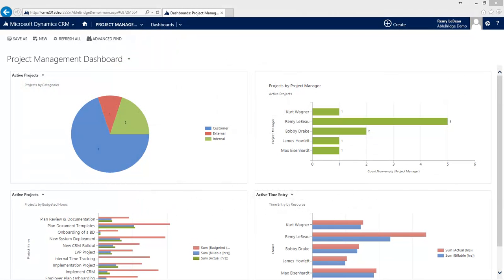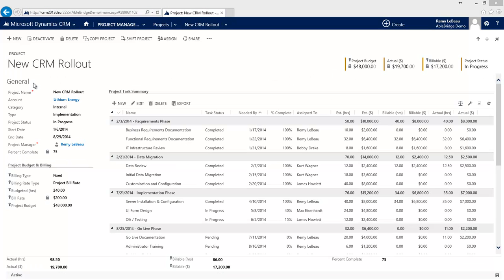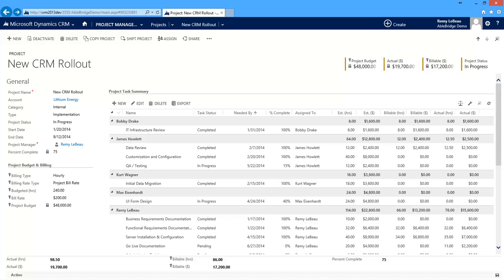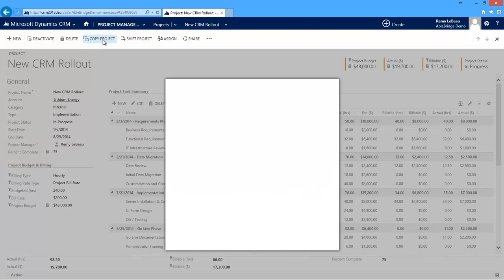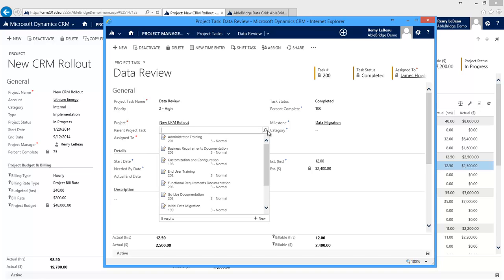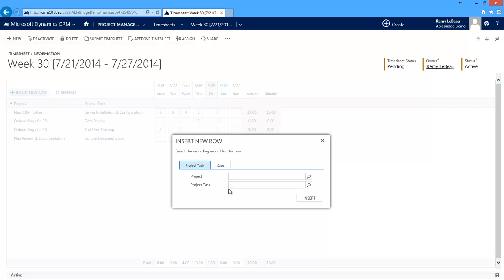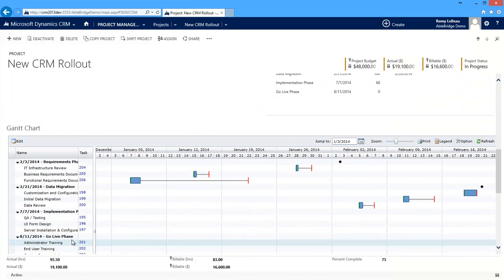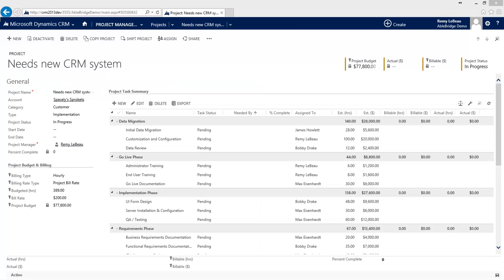AbleBridge Project Management for Microsoft Dynamics CRM 2013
Video Walkthrough of the AbleBridge Project Management Add-on for Microsoft Dynamics CRM 2013